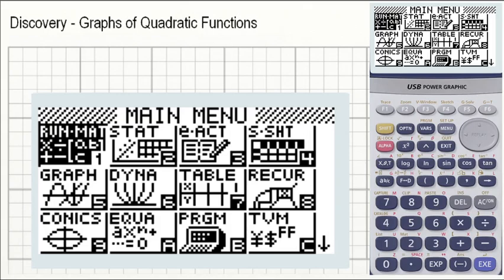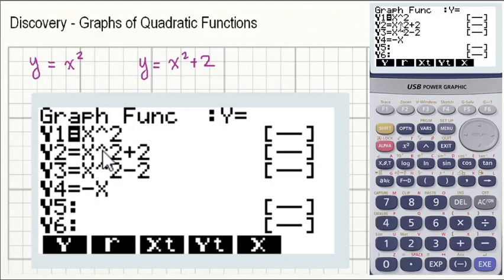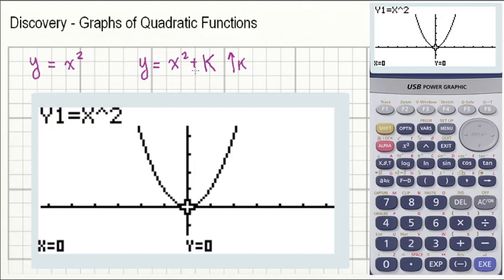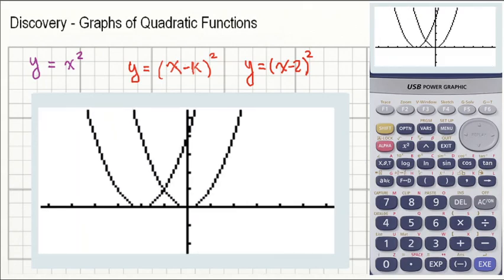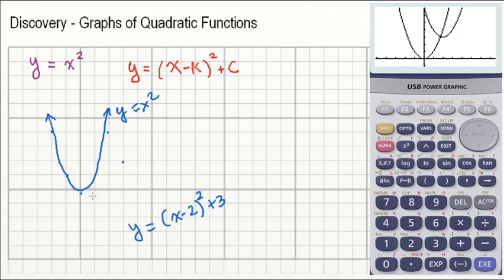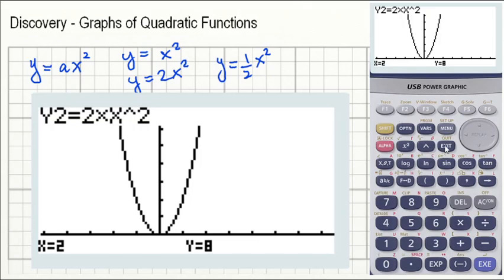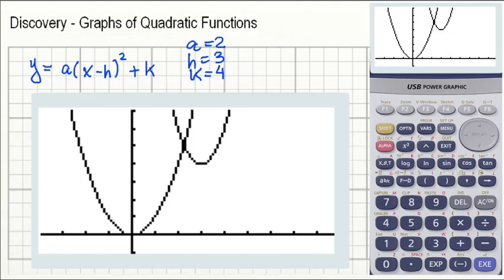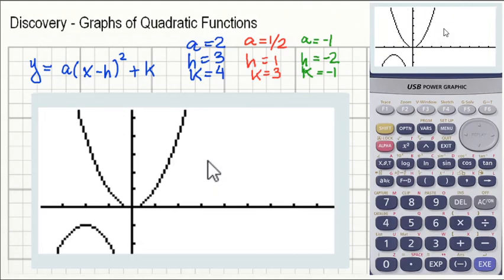Graphs of Quadratic Functions investigation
IGCSE Maths Extended